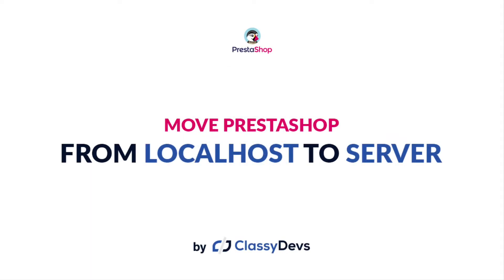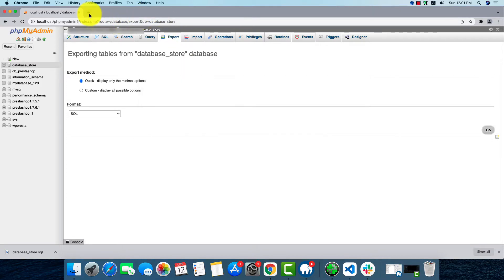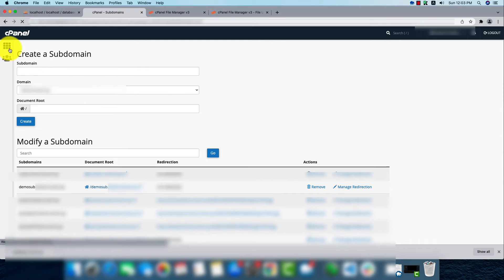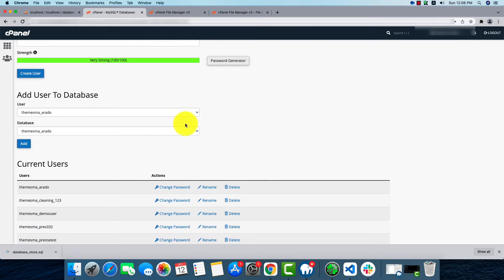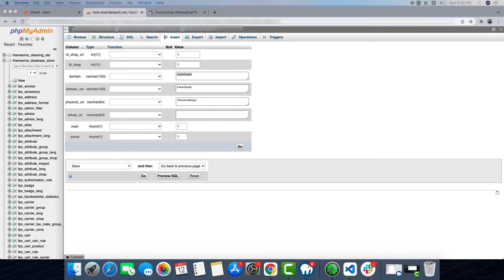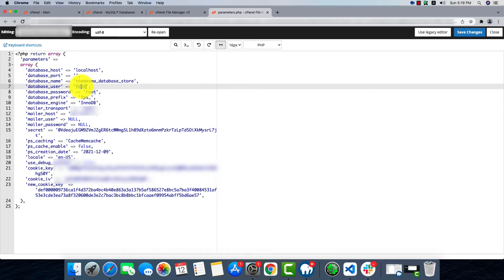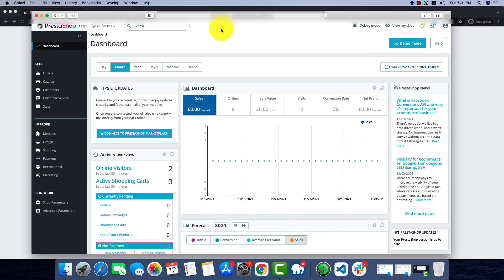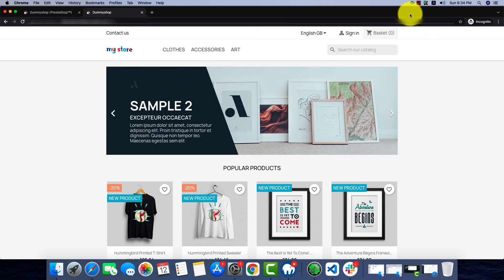How to Move PrestaShop From Localhost to Server | PrestaShop Migration from Localhost to Any cPanel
In this tutorial, I have discussed How to Move PrestaShop From Localhost To Server  / PrestaShop Migration from Localhost to Any cPanel with PrestaShop latest version. From this tutorial, you can Move PrestaShop From Localhost to Server or migrate PrestaShop website to any cPanel or live server.

Chapters:
00:06 Introduction
00:16 Localhost Database backup
01:20 Compressing of PrestaShop Files
02:10 Creating a subdomain
03:10 Upload PrestaShop zip in server
03:55 Creating a new Database on server
04:30 Creating a User
05:18 Add User to database
06:10 Import SQL Database file
06:40 Edit shop_url table
07:42 Extract PrestaShop Zip on Server
08:05 Edit Database Information from parameters.php file
10:00 PrestaShop Clear Cache
10:55 404 Error fix

How to move Prestashop from localhost to server | Migrate Prestashop to another server